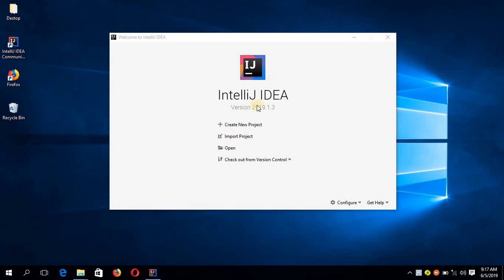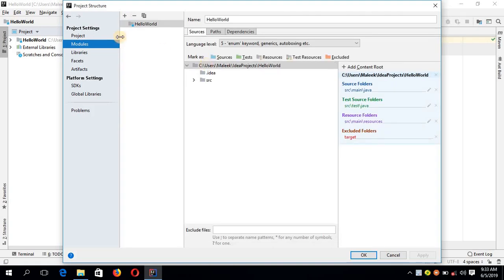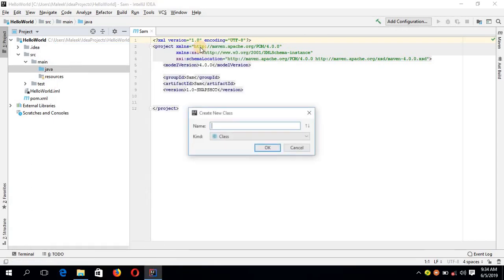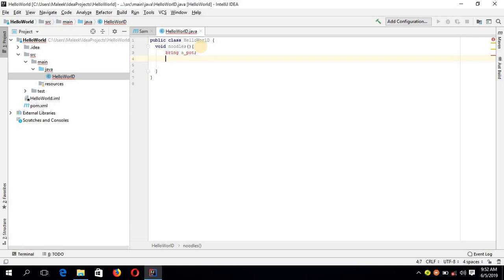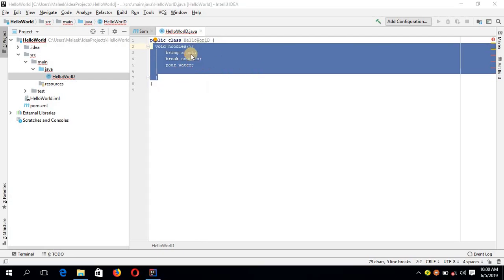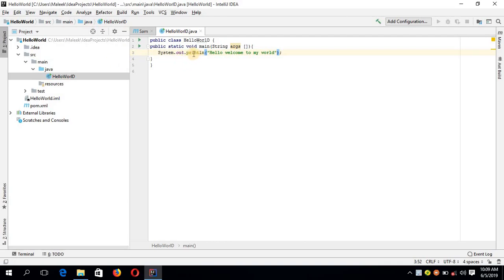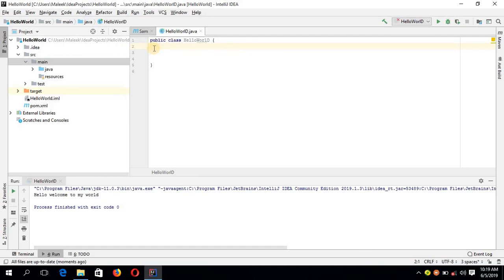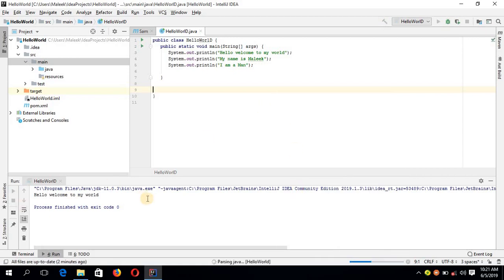Learn Java (2019 Beginner programming tutorial 3) Hello World program